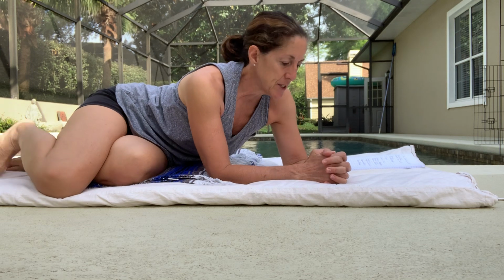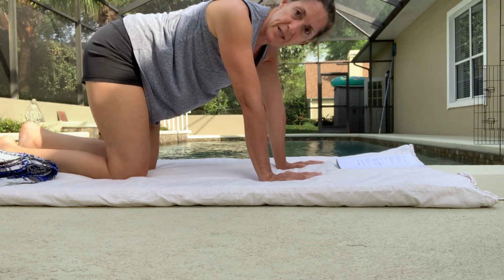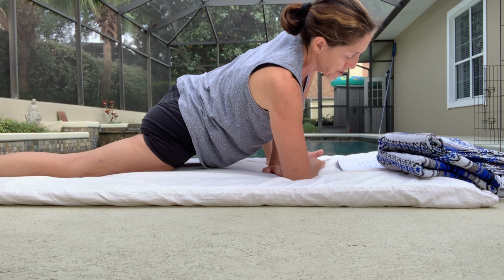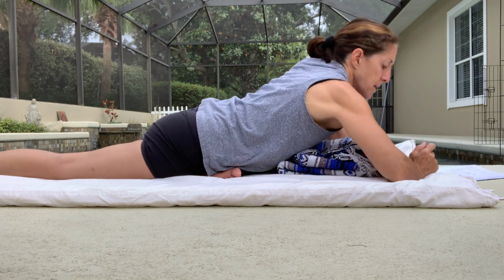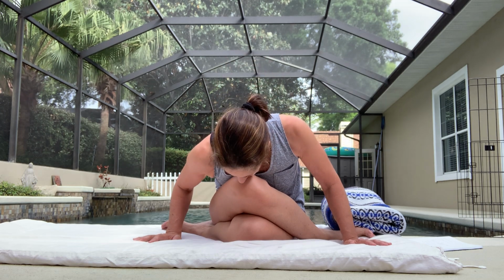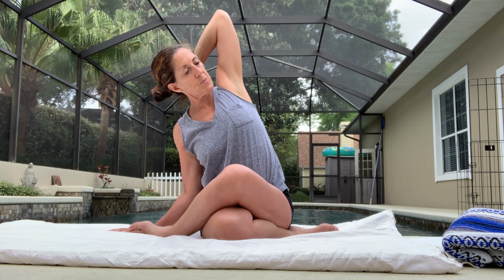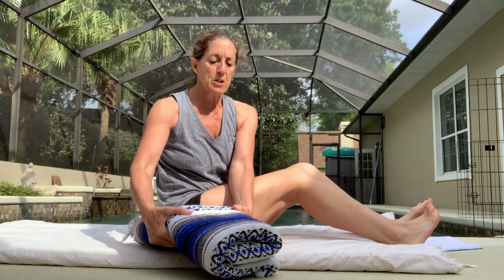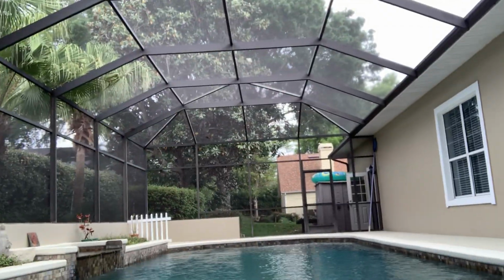Poolside Yin Class with Gina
A Relaxing Full Body Yin Class with Gina set by her pool.  Enjoy.  Puppy cameos a bonus:)